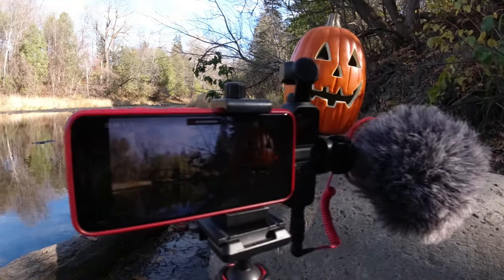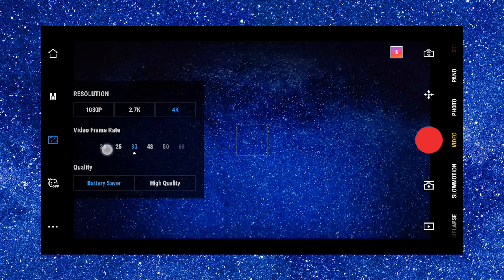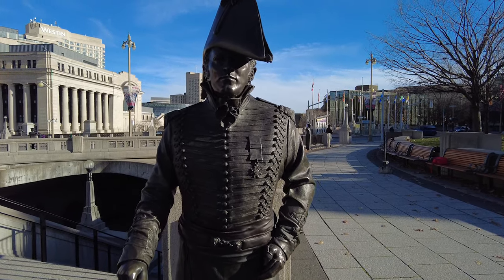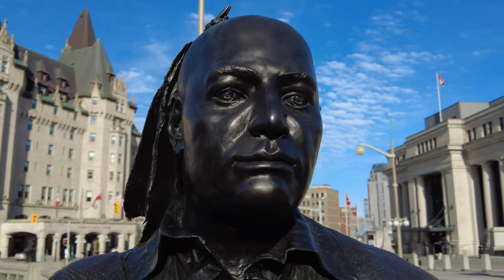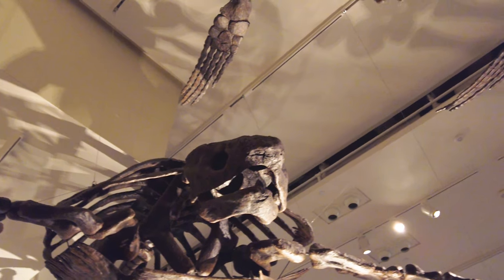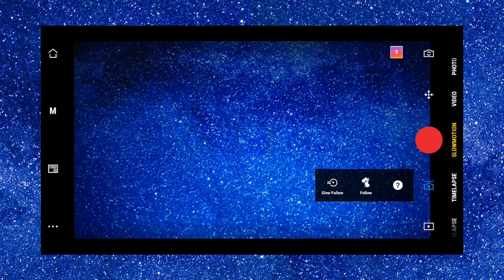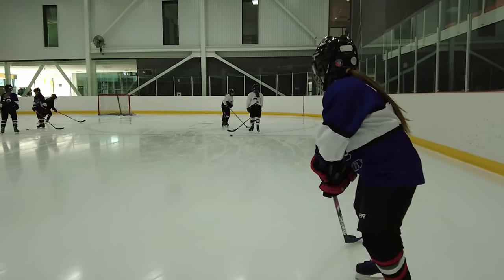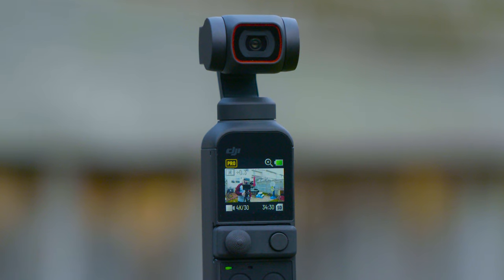DJI POCKET 2 (best settings)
When we talk about the best settings for a camera it's all very much a judgement call.  The best settings for one person may not be the best settings for another person.  When it comes to the DJI Pocket 2 there are some settings that will help you get the most out of your camera. In this video I take a look at some of the settings that I use to get the best possible footage.

Cheers,
Dave

The gear I use, and try not to ruin.

Cameras

Freewell ND Filters for the Pocket 2

Sony a6400

Sony a6600

Lens
Sigma Lens

Drones
DJI Mini 2

DJI Air S2

Freewell ND Filters for Drones

Gimbal
Ronin SC

Ronin SC2